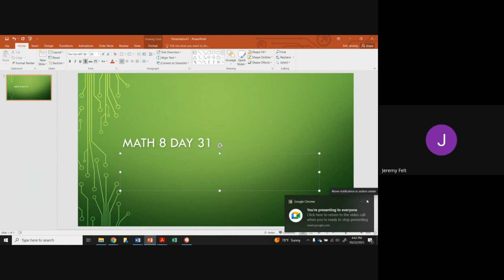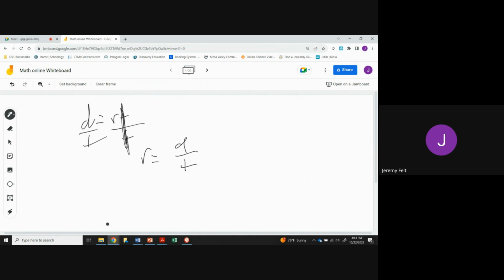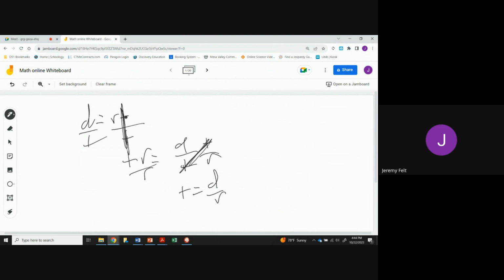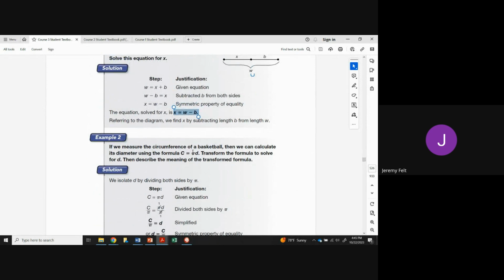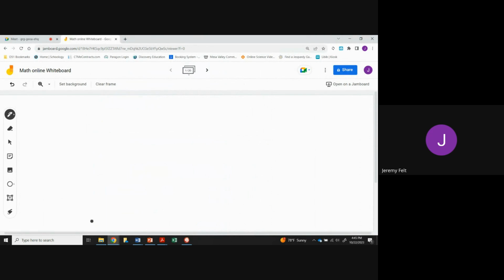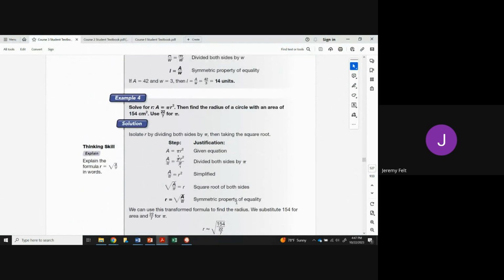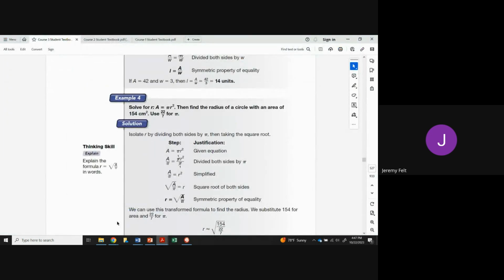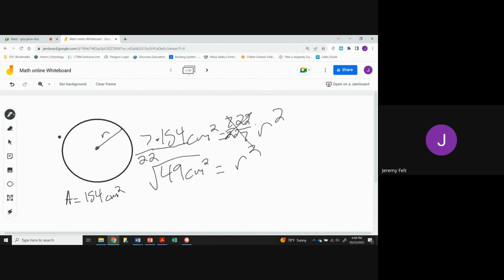Math 8 Day 31